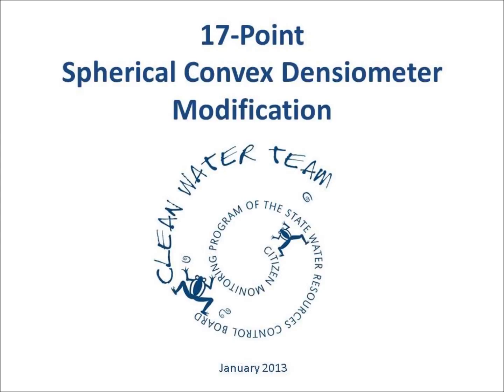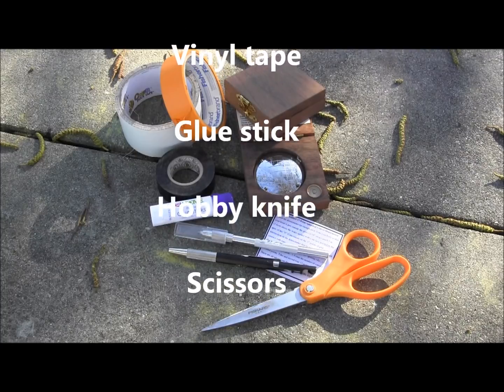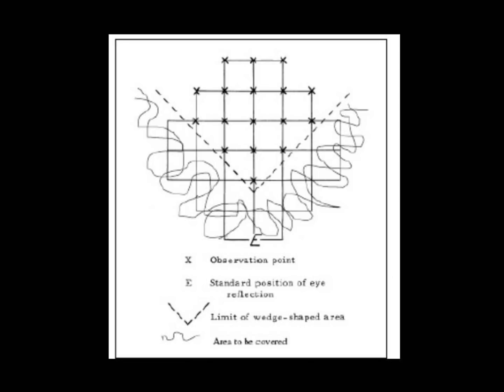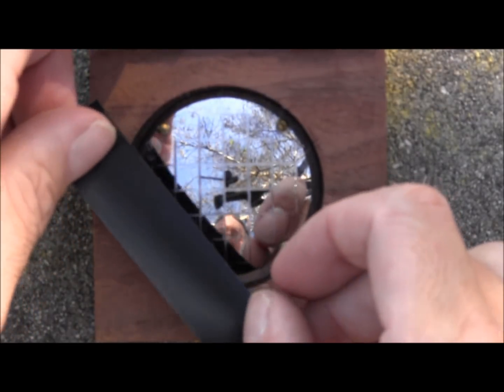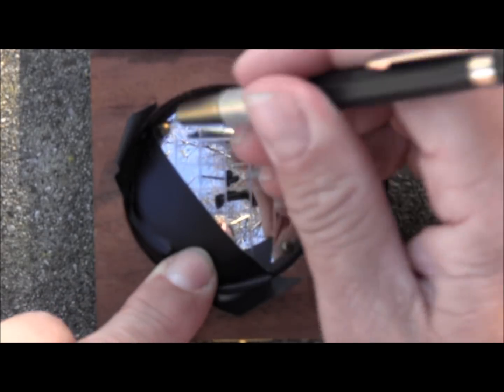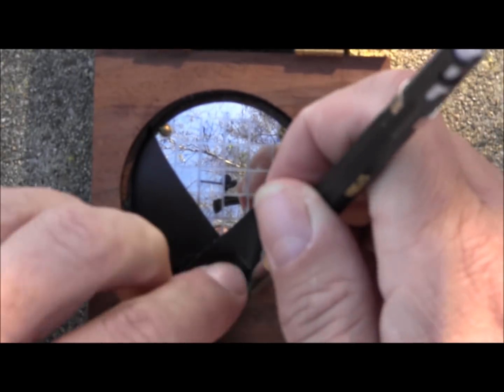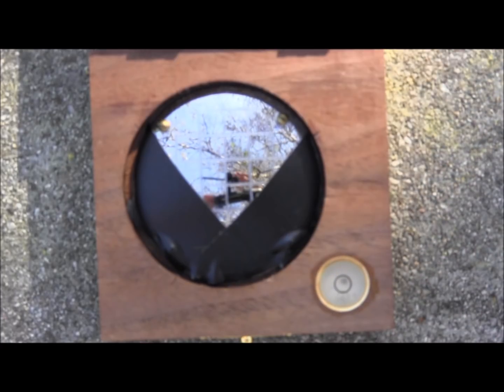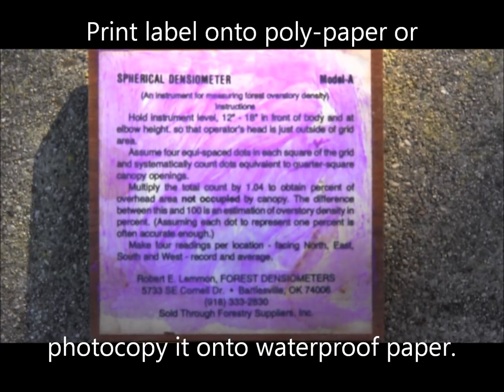17-Point Spherical Convex Densiometer Modification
This video demonstrates how to modify a spherical convex densiometer following Strickland's modifications for a 17 point densiometer.  This is the densiometer that is used to measure canopy cover using the CA SWRCB - Surface Water Ambient Monitoring Program's bioassessment physical habitat monitoring standard operating procedures.